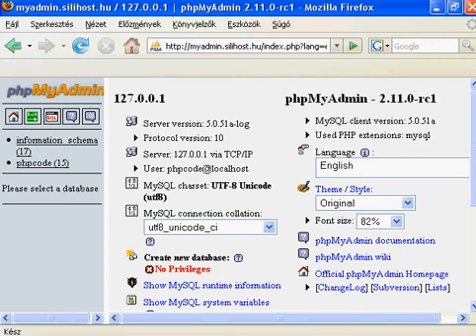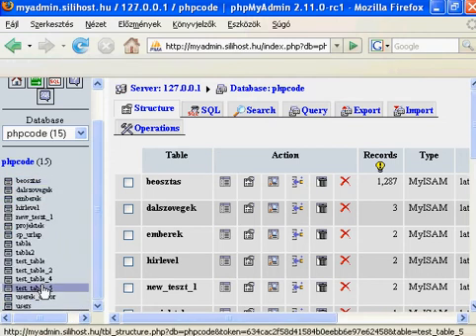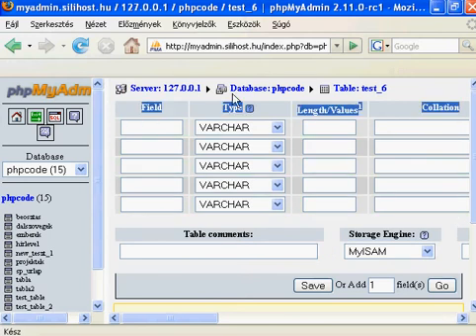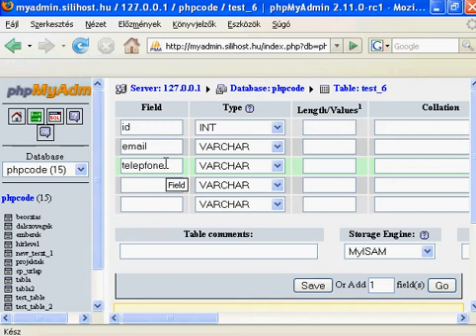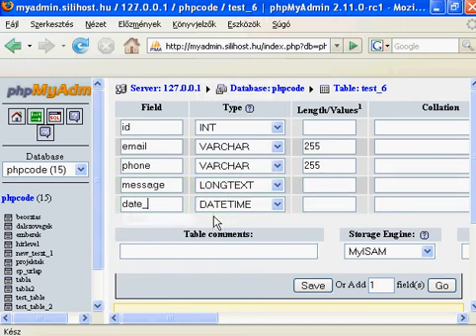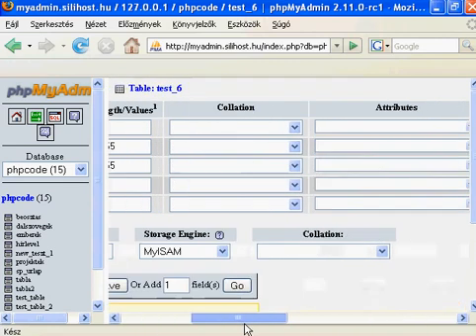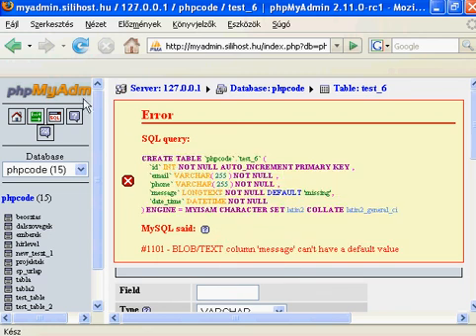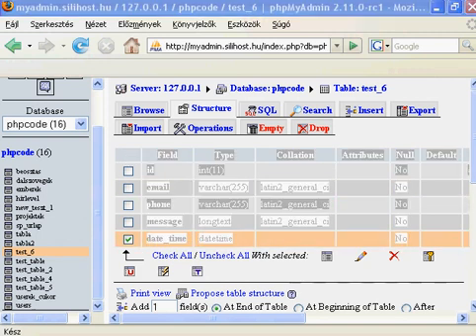Phpmyadmin tutorial part_1 / English